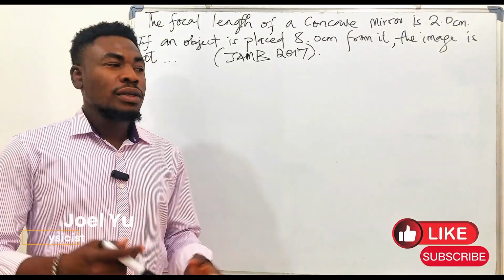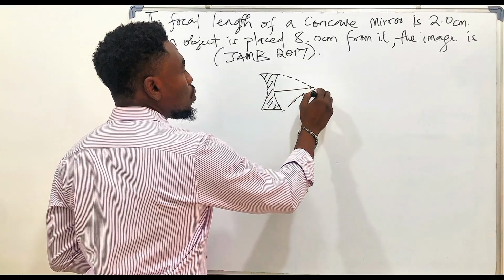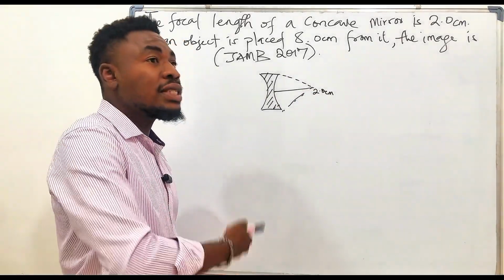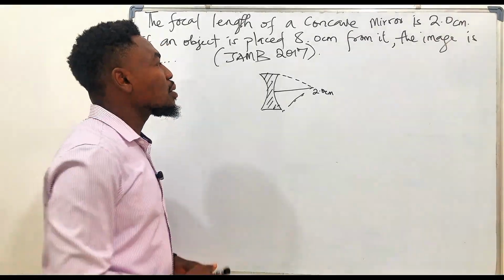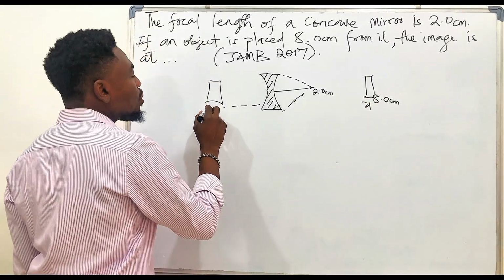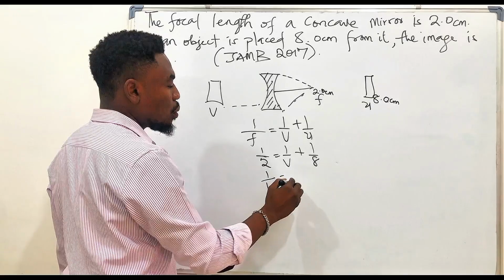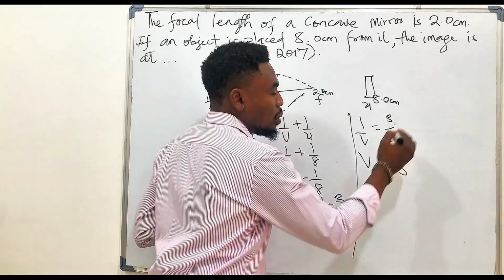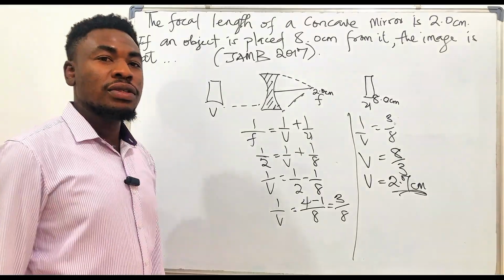JAMB Question 7. Focal length.